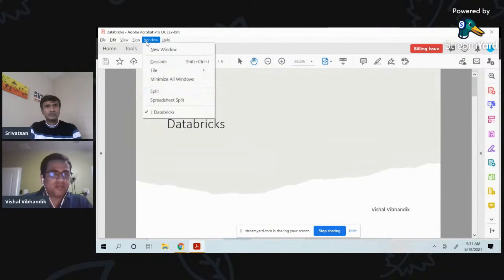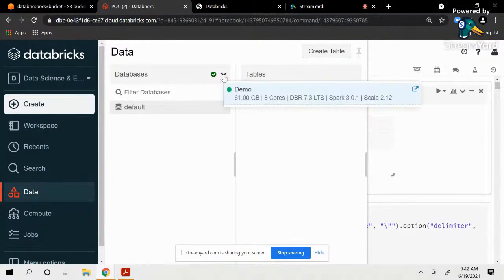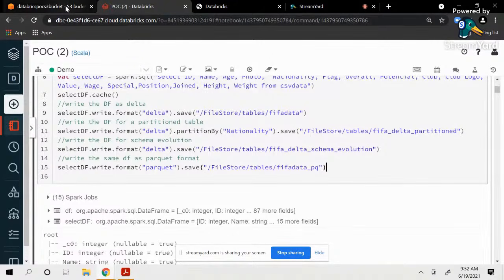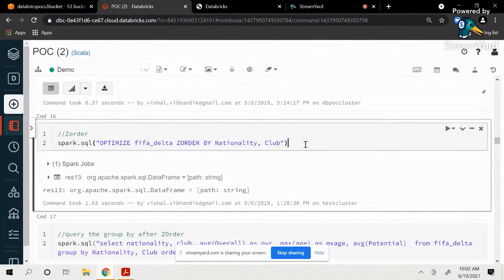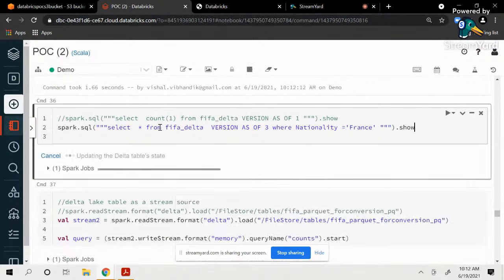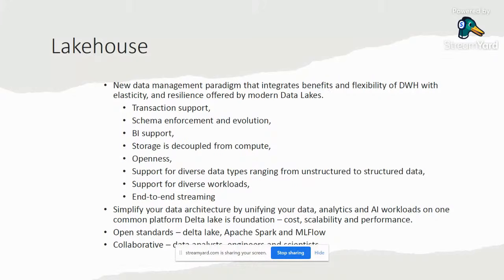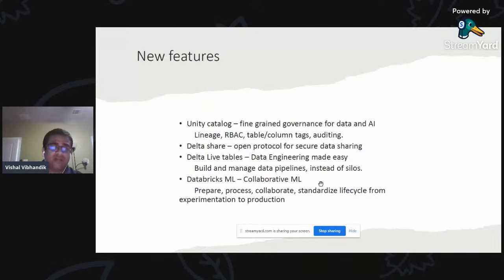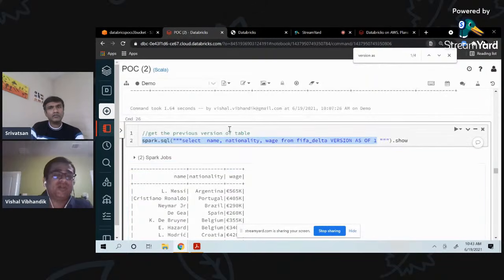Databricks overview and Delta Lake deep dive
In this live session we will talk about databricks, newly launched features of databricks and deep dive into databricks delta lake features with a hands on demo

Databricks Overview

Databricks delta lake features and demo

New features of databricks (SQL Analytics, delta share etc)

Lakehouse Overview

Q&A